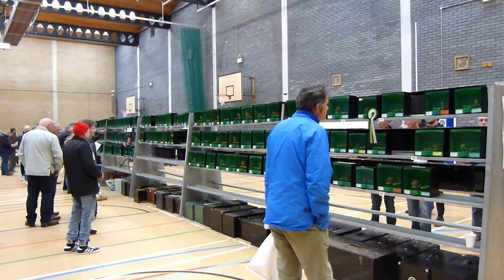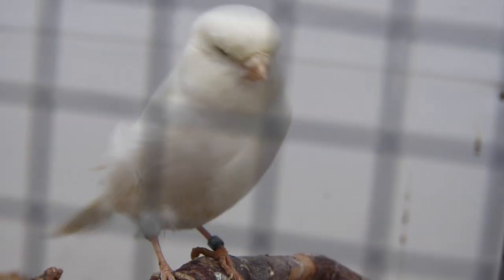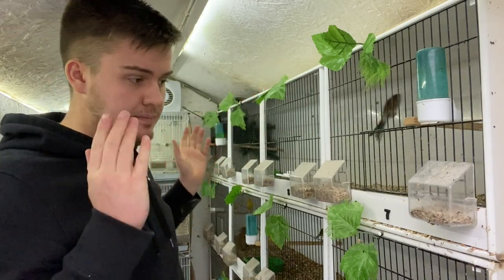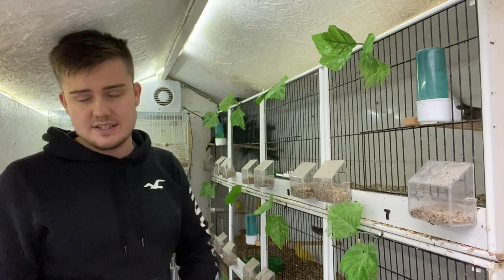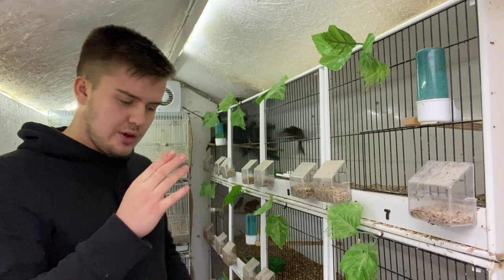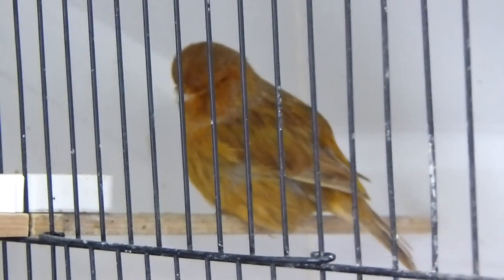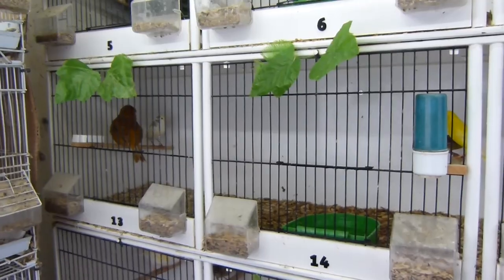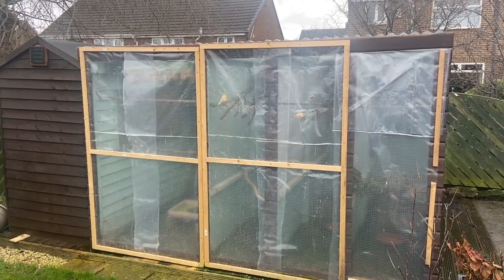Fitness for BREEDING | + Planted aviaries!